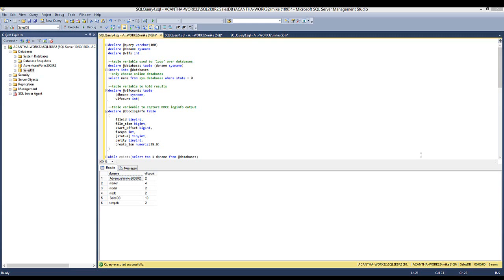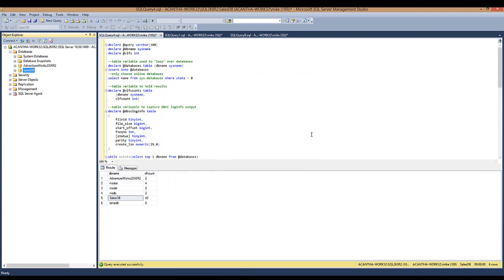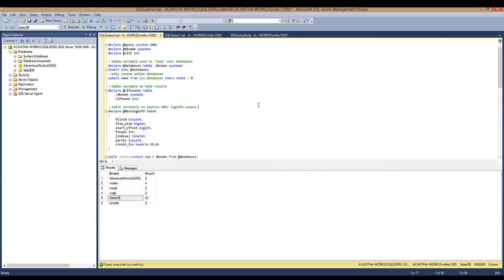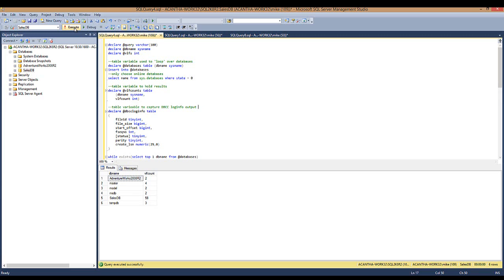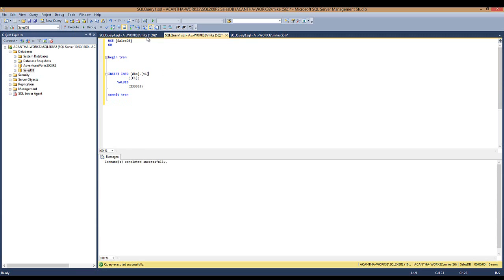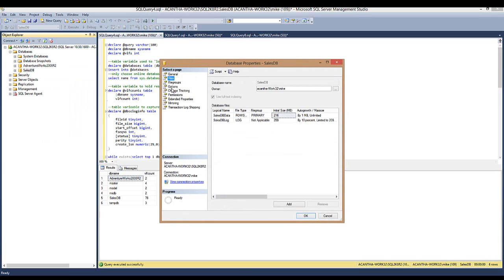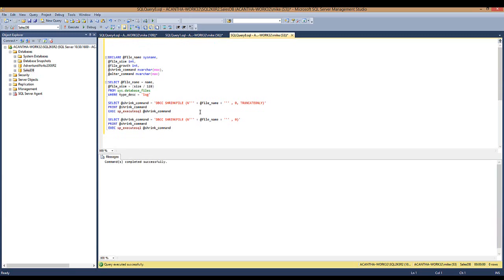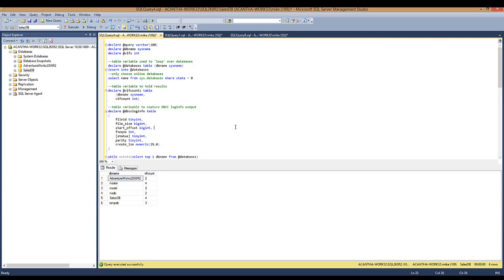Removing VLF Fragmentation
Shrinking Excessive VLFs